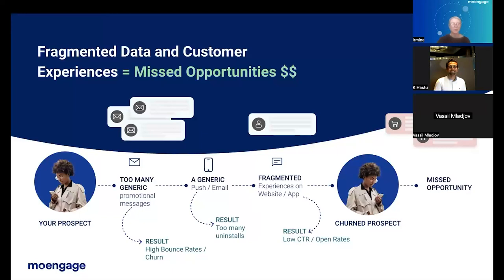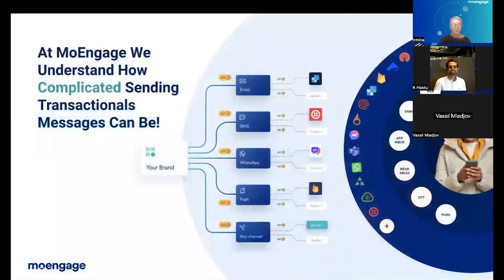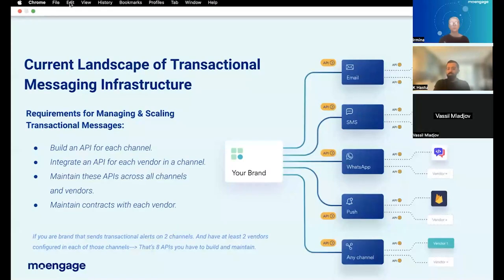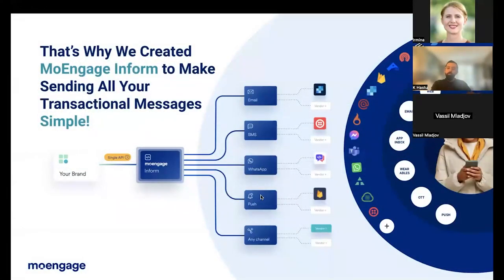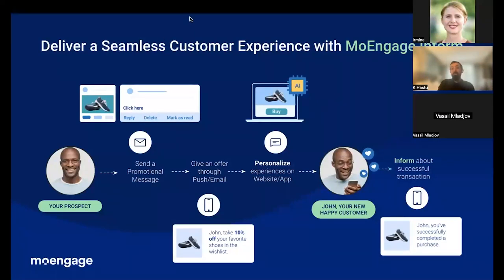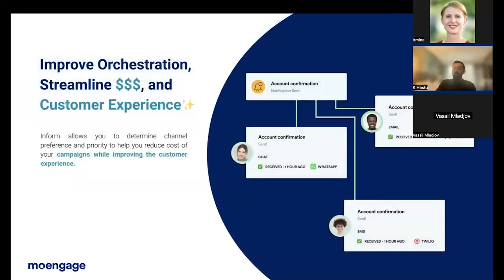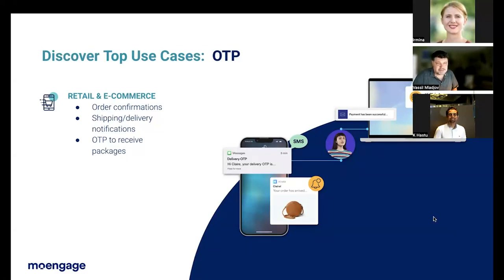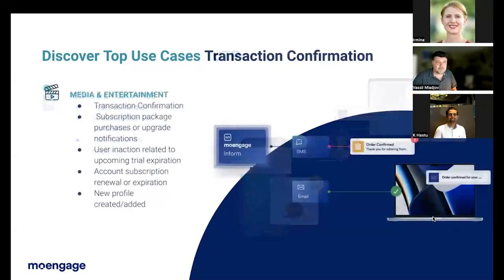Webinar: Scaling and Managing Multichannel Transactional Alerts by MoEngage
ABOUT THE SPEAKERS:

Irmina Myszkowska

Irmina is a Senior Product Marketing Manager at MoEngage. She has over a decade of international experience creating creative, multi-channel marketing strategies and managing cross-functional teams.

Vassil Mladjov

Vassil is currently working as the Head of Strategy for MoEngage’s North American sector. He has headed multiple departments for the company during his time there including AR and Growth.

Hastu Kshitij

Hastu leads and develops the sales, growth, solutions consulting, and new revenue function for North America at MoEngage. Over the last five years, he has led growth efforts across various regions

In addition to classes, we host daily online events with top industry professionals about Product Management.

We are committed to pushing the product management industry forward. We published the Amazon bestseller, The Product Book (Get your copy host over 1,000 free events per year, The Proddy Awards, and ProductCon, the largest multi-city conference in the world for product managers.